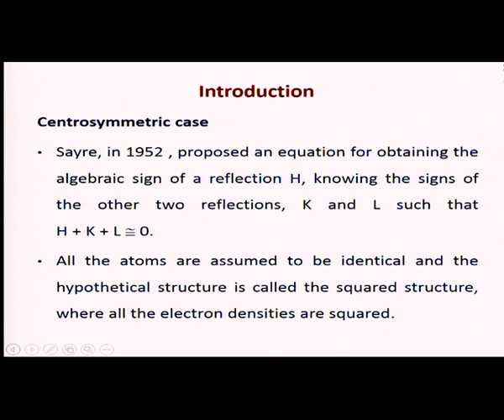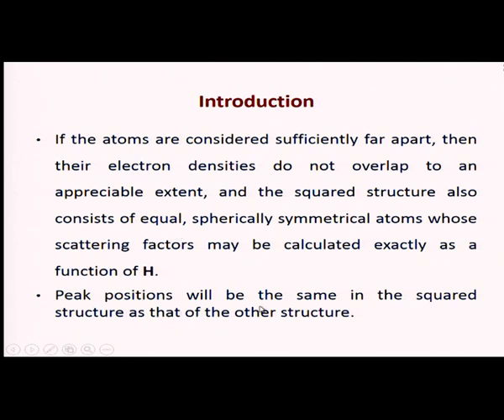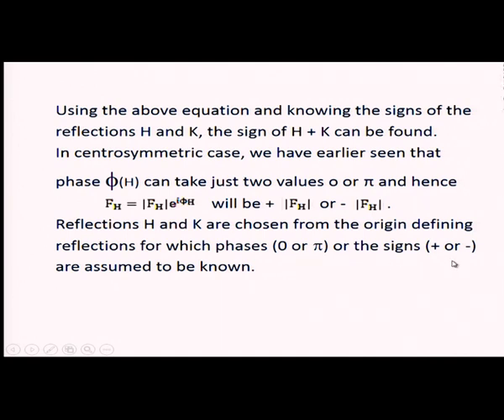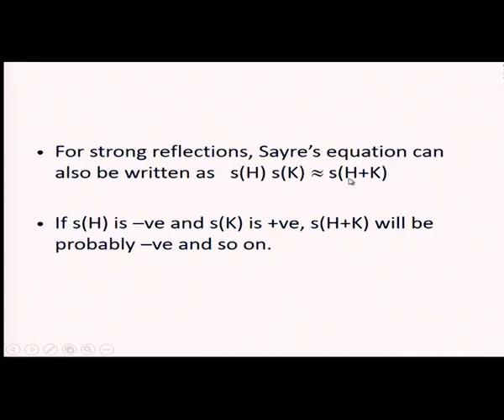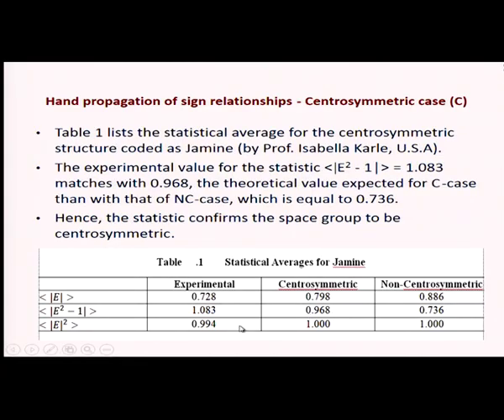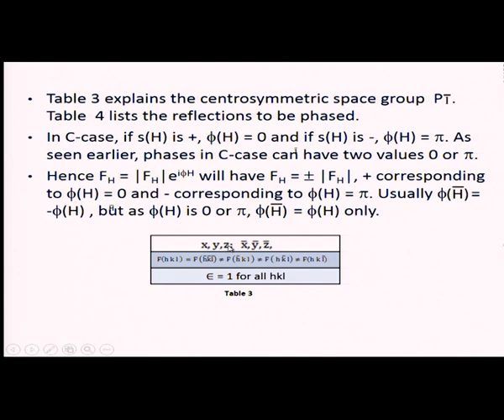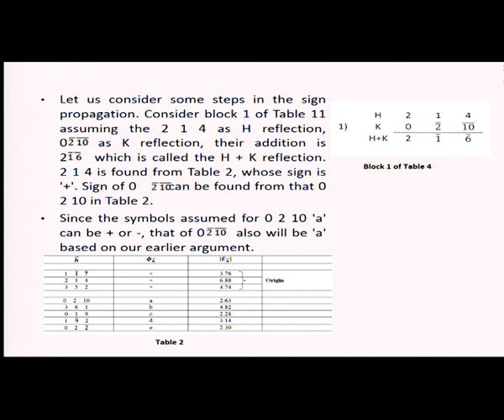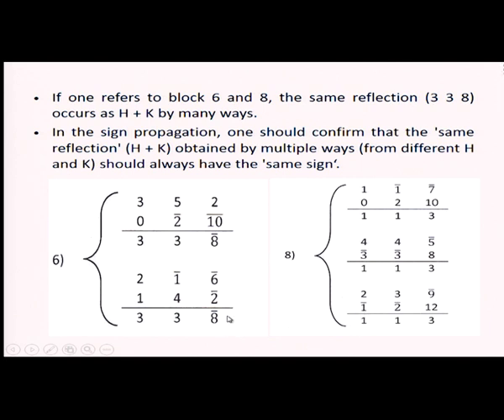3-Dimensional Structure Determination of Drug Molecules